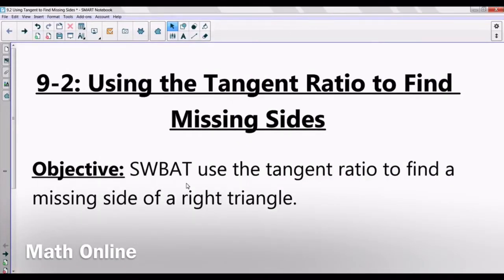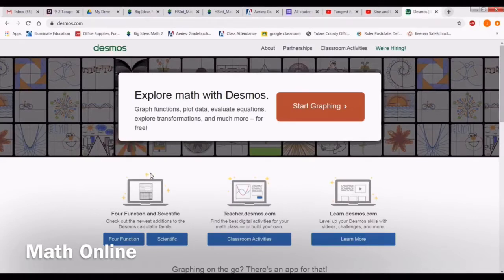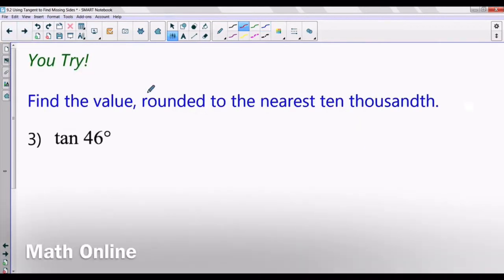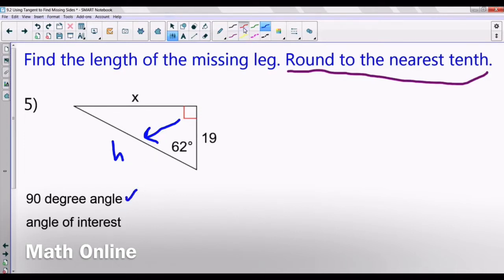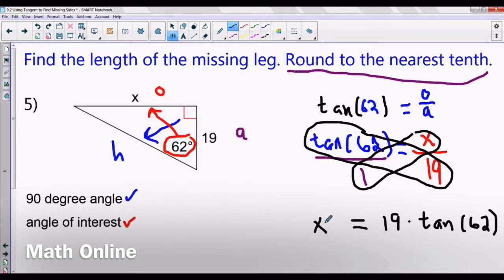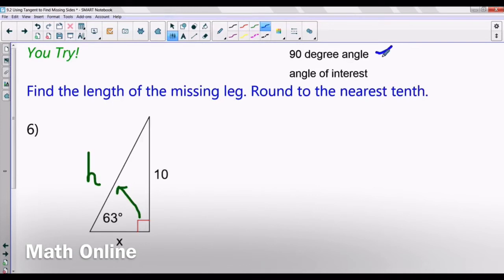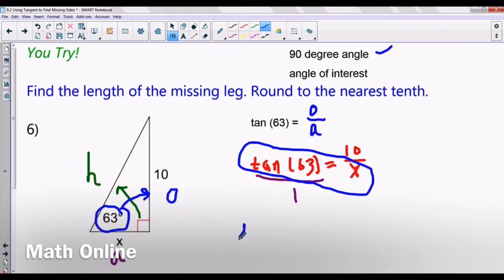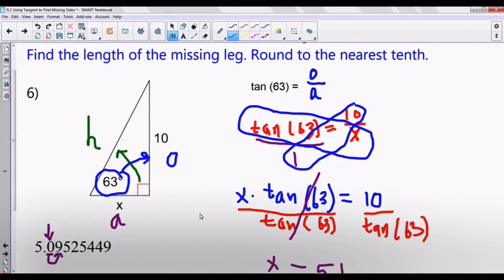Using Tangent Ratio to Find Missing Sides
Objective: SWBAT use the tangent ratio to find a missing side of a right triangle.